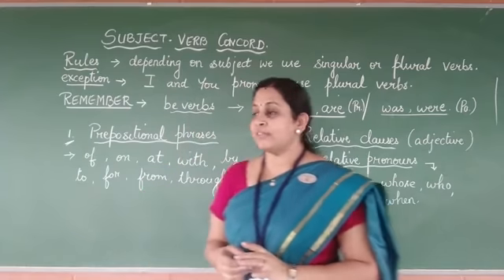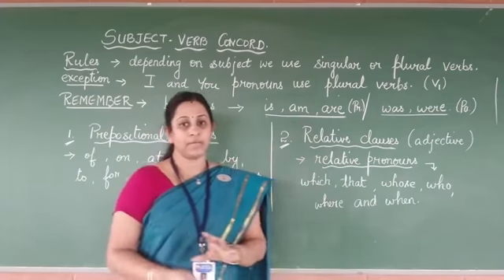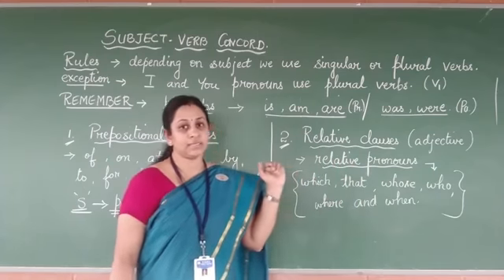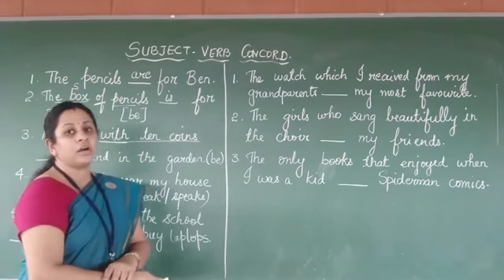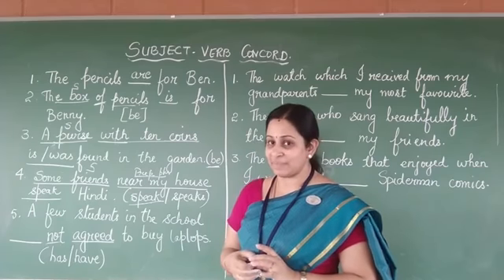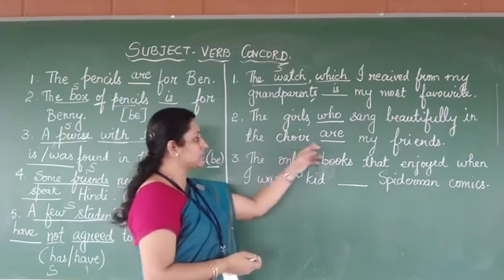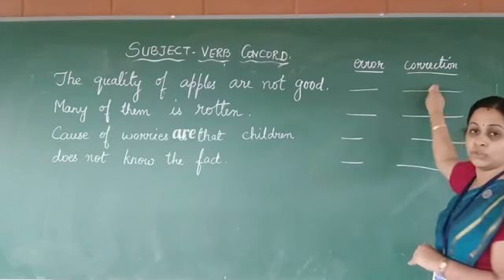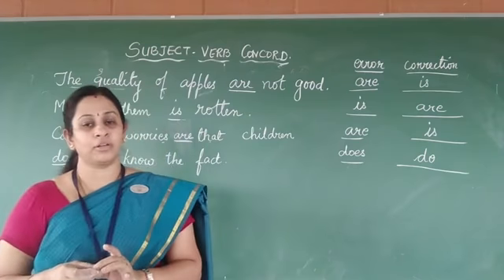Subject-verb concord class 9 / 10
Through this video,  the final part of subject  verb concord is presented .